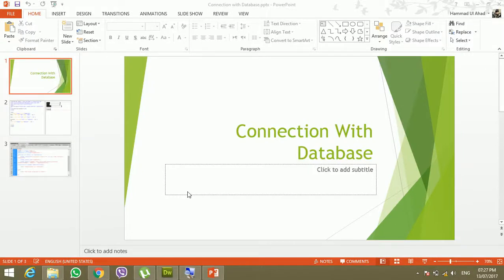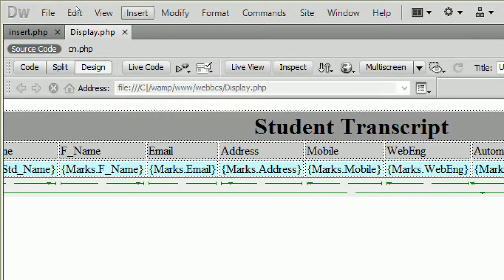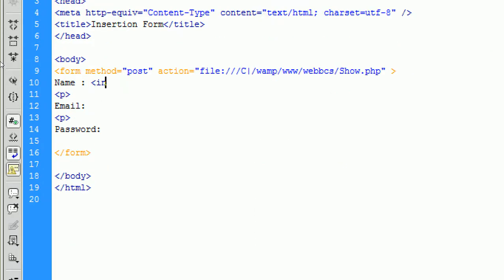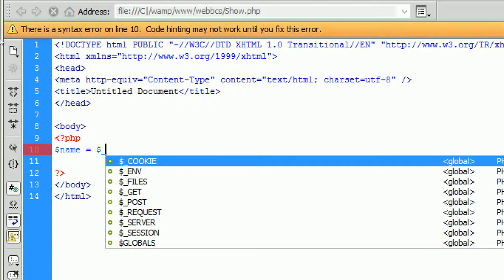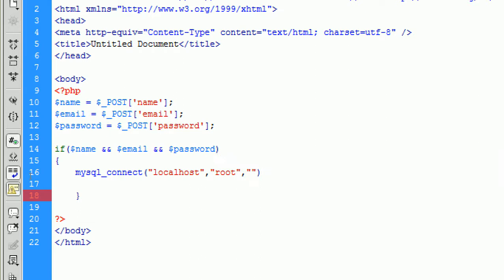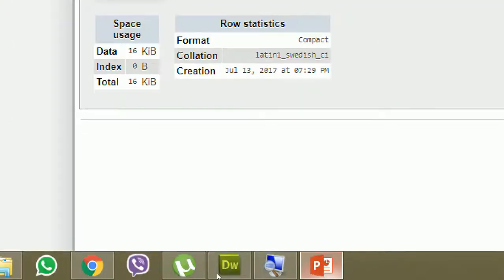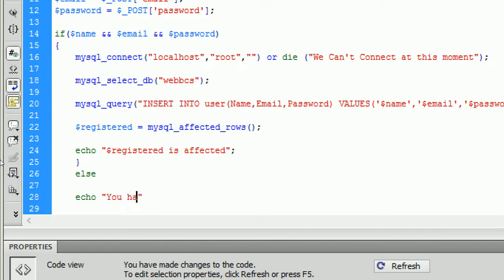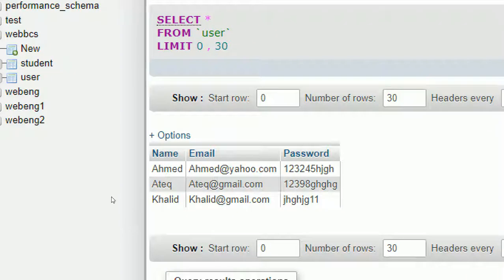PHP Lecture 8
In this lecture you will learn about how to create a user registration page to insert your name, email and password in the database.